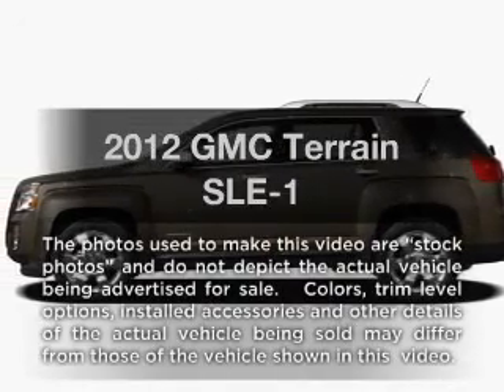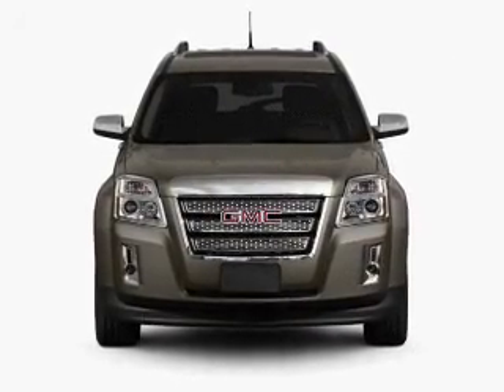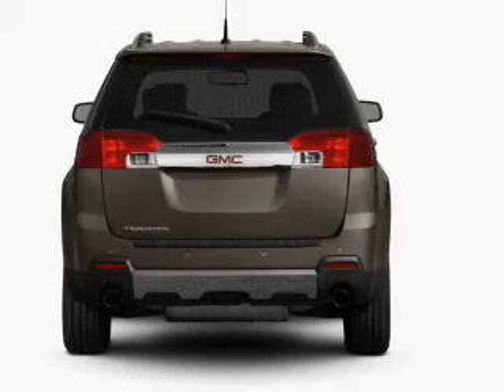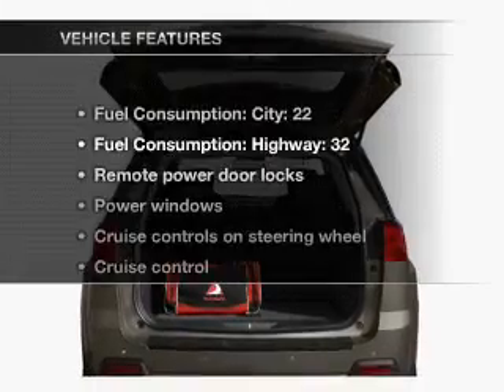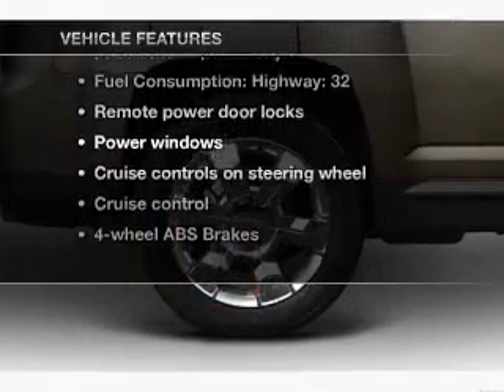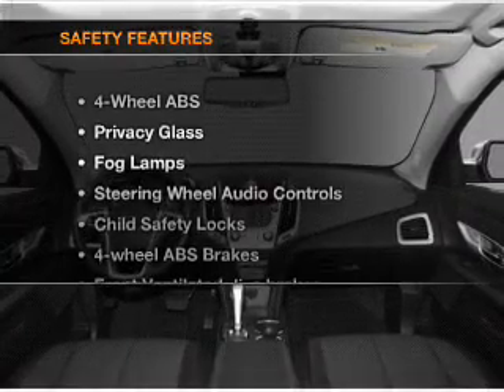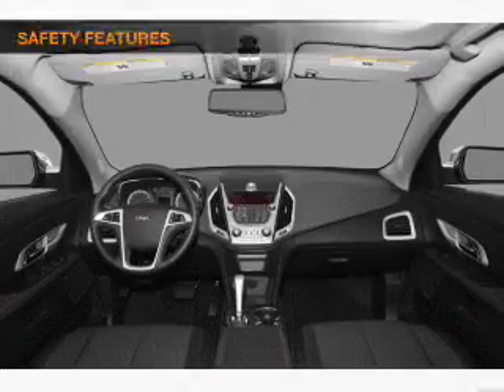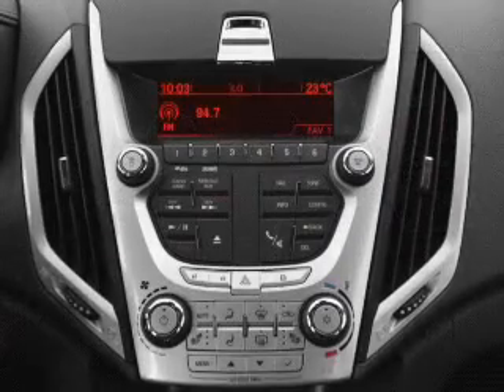2012 GMC Terrain - Buford GA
Year: 2012
Make: GMC
Model: Terrain
Trim: SLE-1
Engine: 2.4 liter inline 4 cylinder 16 valve
Transmission: 6-Speed Automatic
Color: Steel Blue Metallic
Mileage: 0
Address:
4228 Buford Drive